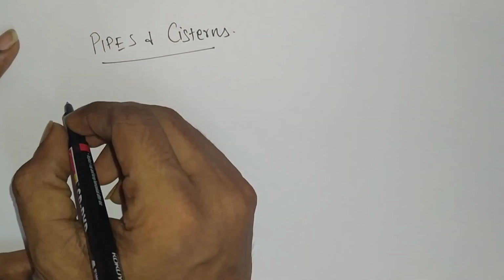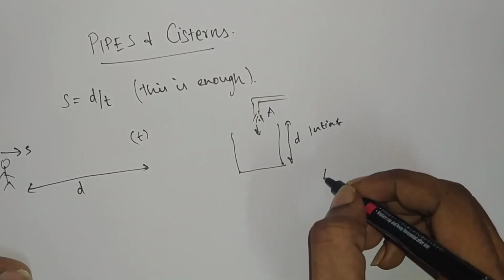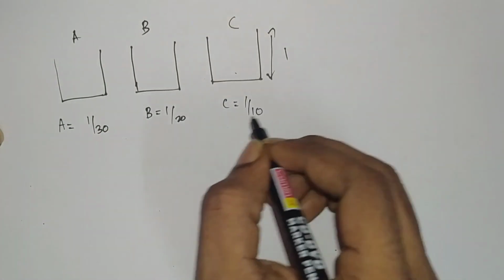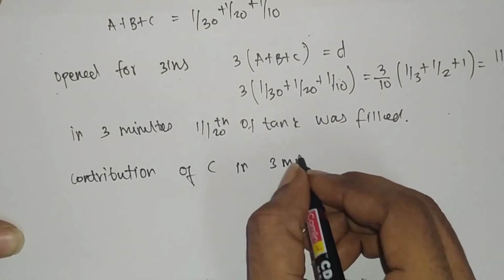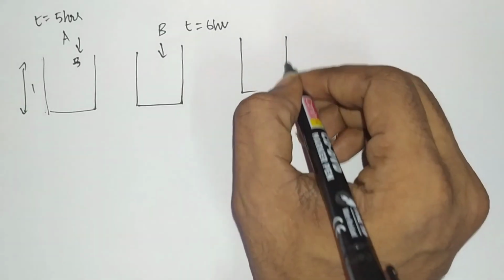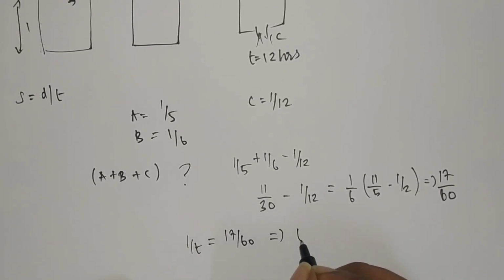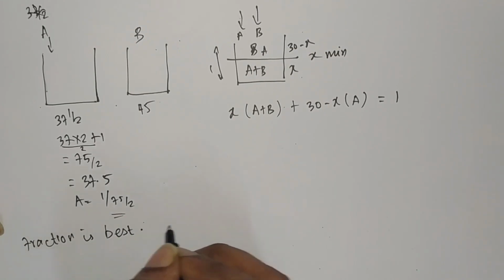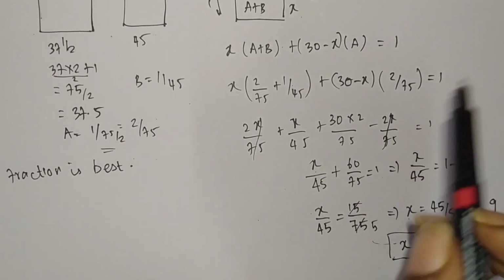How to solve Pipes and Cisterns Aptitude | Aptitude for Bank & Government exams | Aptitude Tutorials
We started this channel  to share whatever we know. Also do share whatever you know.Together we grow!!

This video is about solving basic Pipes and Cisterns related aptitude problems, focused mainly on logic behind the solution rather than formulas.

This set of videos could be useful for school, college students for those who preparing aptitude for bank exams or other competitive government exams.

Pipes and Cisterns related questions are one the most important topics in all competitive exams